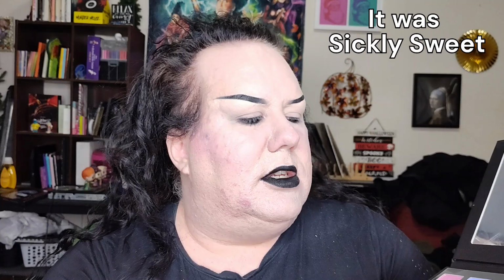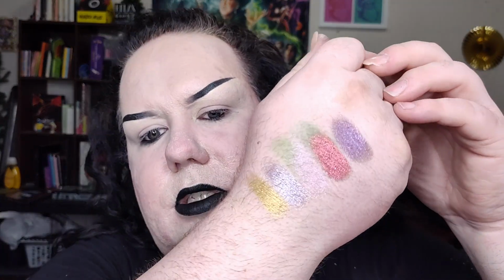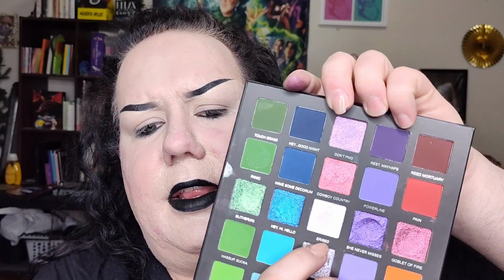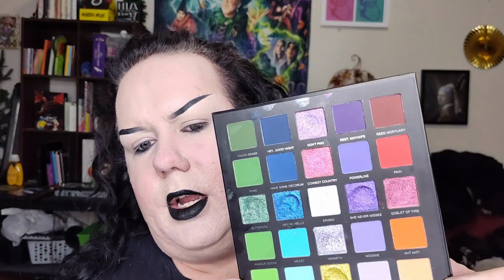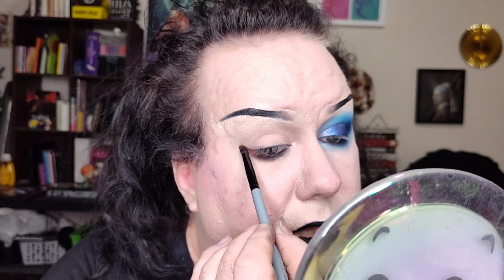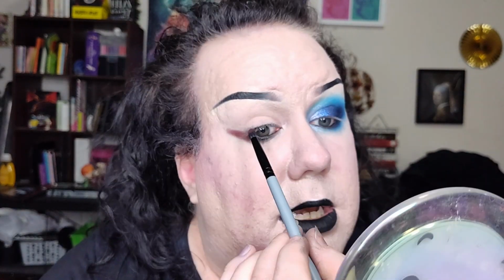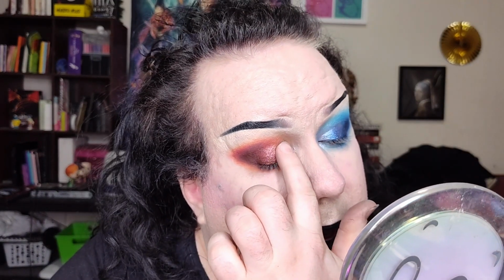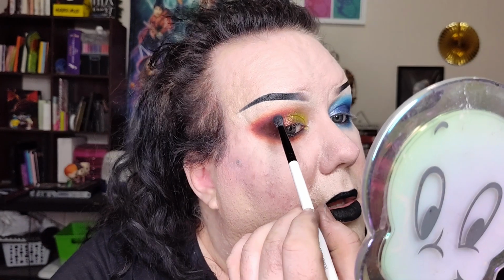little miss "she never misses" BLEND BUNNY X DONIDARKOWITZ | Review and 2 looks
Hey everyone, in today's video I will be showing you the NEW collection between Blend Bunny and Donidarkowitz. Did you pick anything up from this collection?